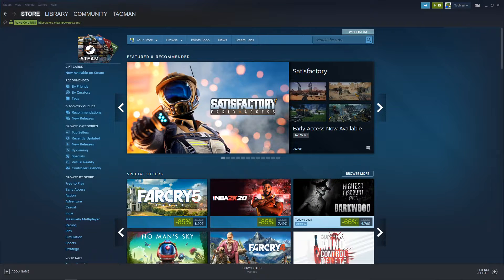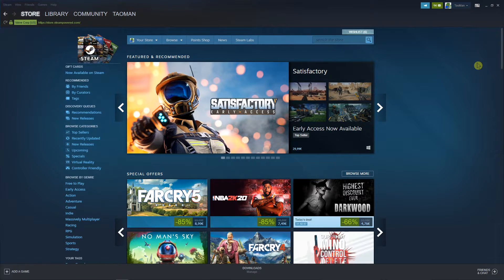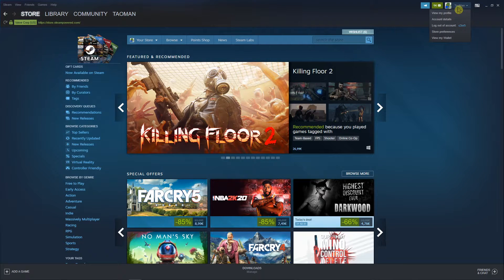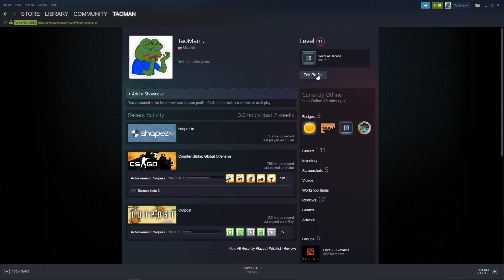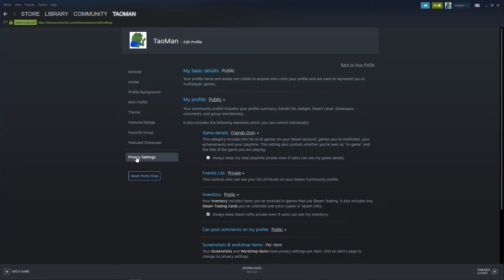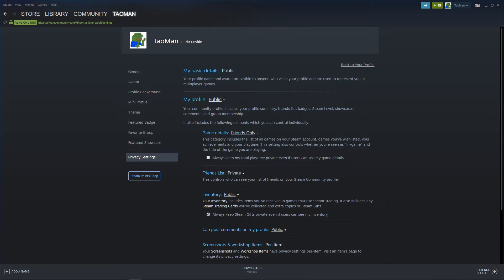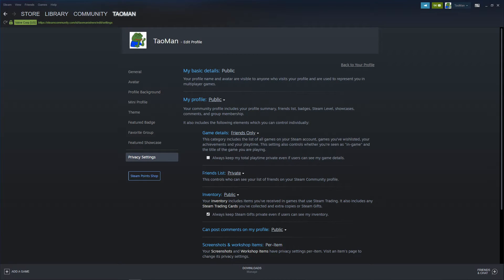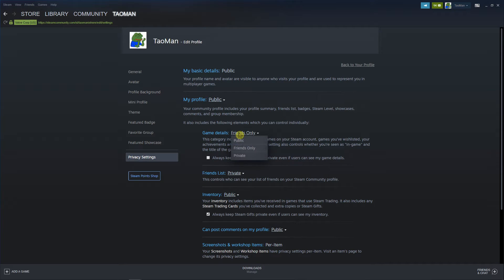How To Hide Achievements On Steam (How To make Achievements Private)